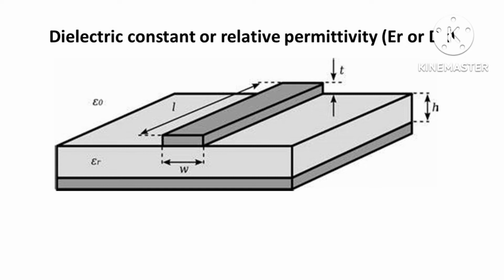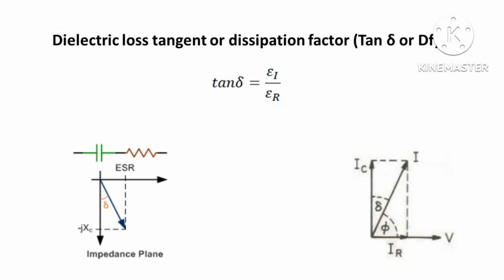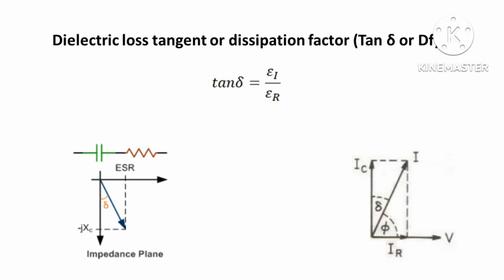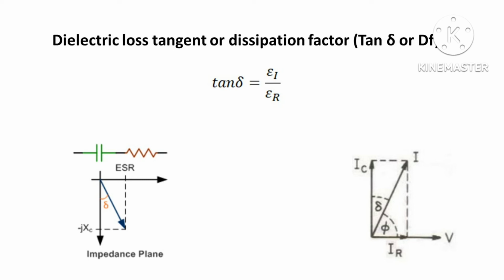Praveen Electrosoft Video 4: PCB Trace copper, Whatsapp me on +91 7842326887, to discuss further.